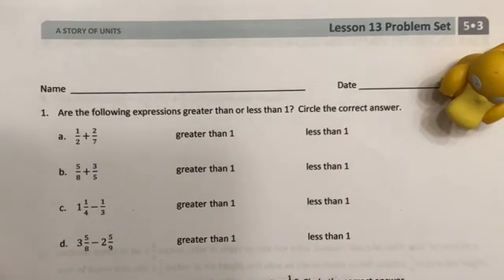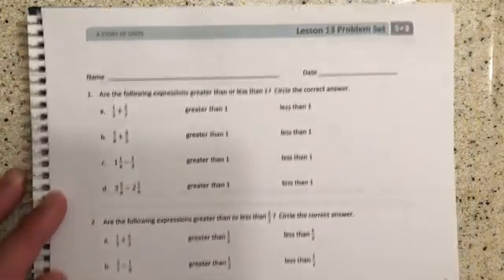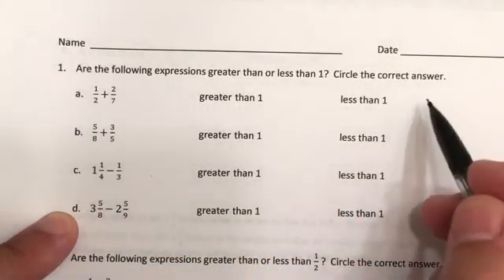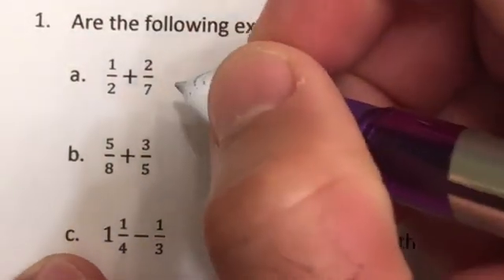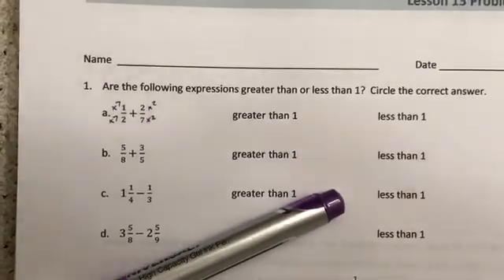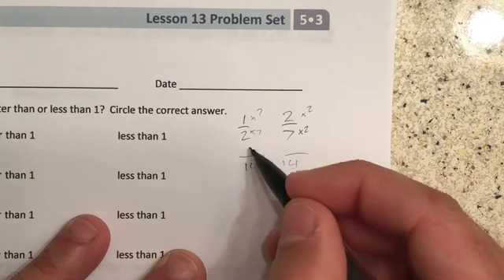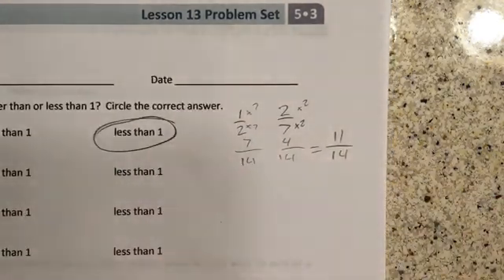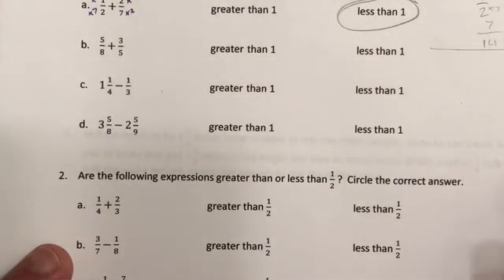U3L13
Eureka Math Unit 3 Lesson 13